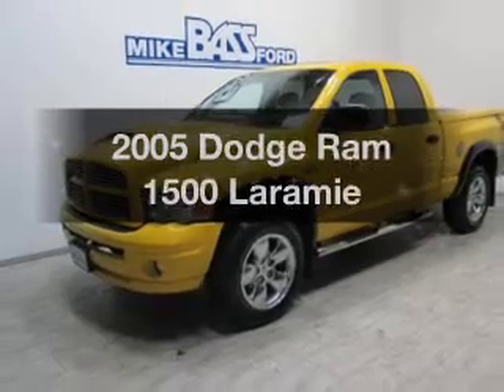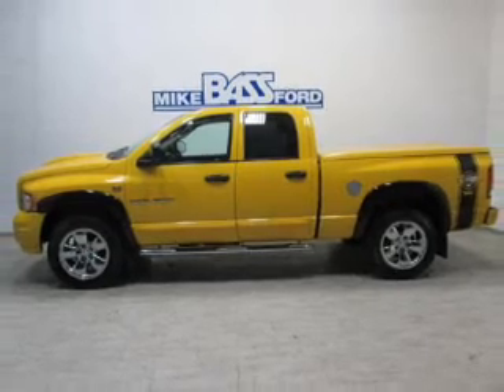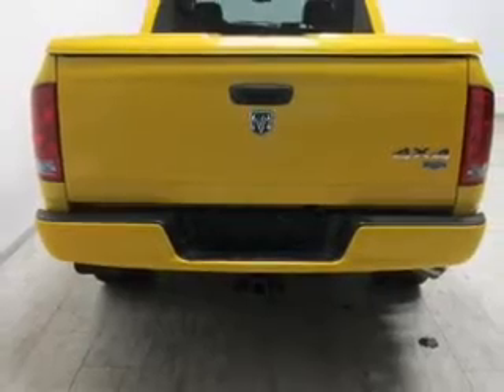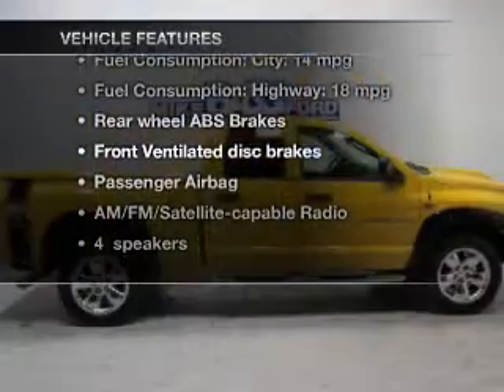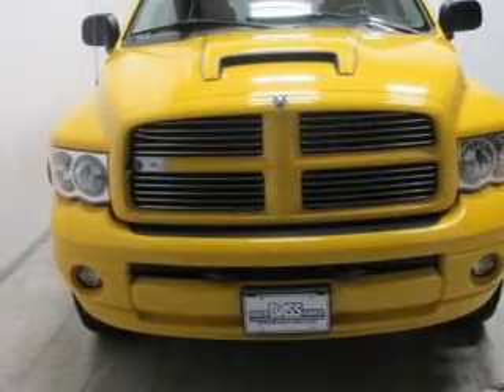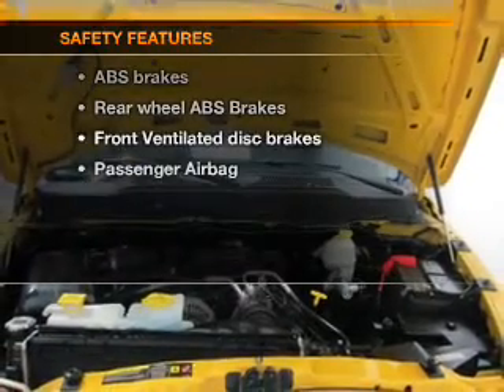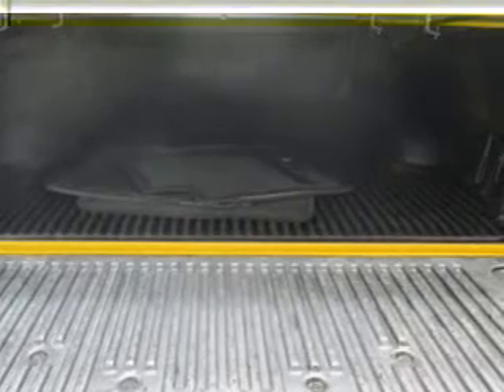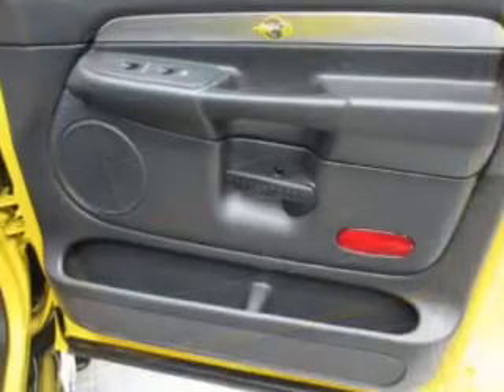2005 Dodge Ram 1500 - Sheffield OH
Year: 2005
Make: Dodge
Model: Ram 1500
Trim: Laramie
Engine: 5.7 liter 8 cylinder 16 valve
Transmission: 5-Speed Automatic
Color: Solar Yellow Clearcoat
Mileage: 113633
Address:
5050 Lorain Rd